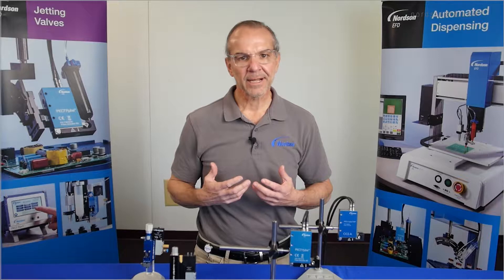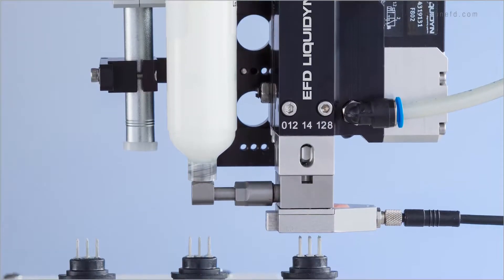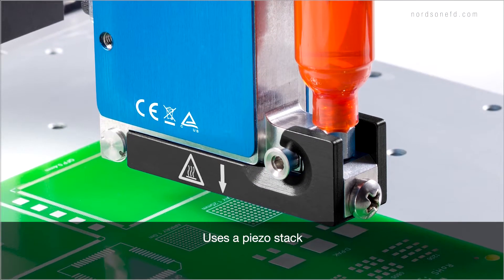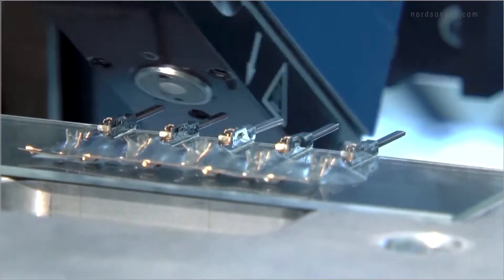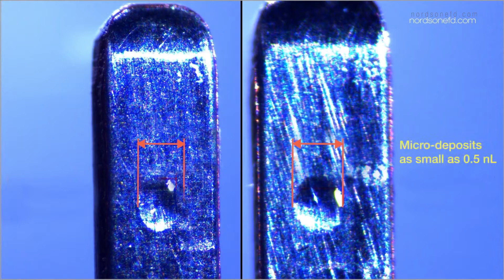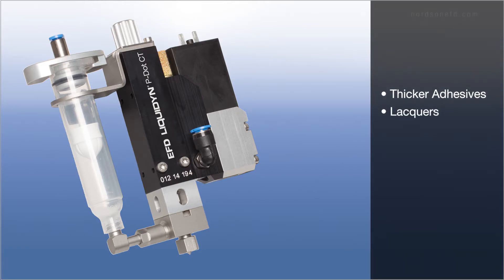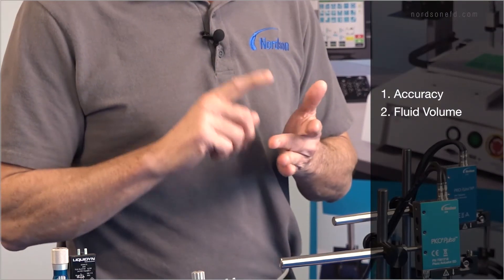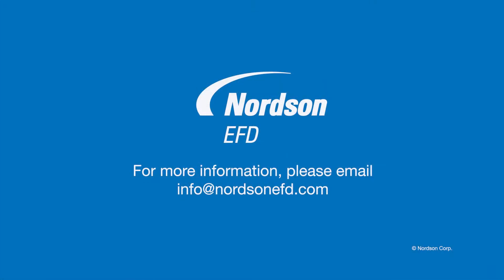Jetting #2 - When to Choose Piezo vs. Pneumatic Jetting - Nordson EFD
Find out if you should use pneumatic or piezoelectric jetting technology in your manufacturing process.